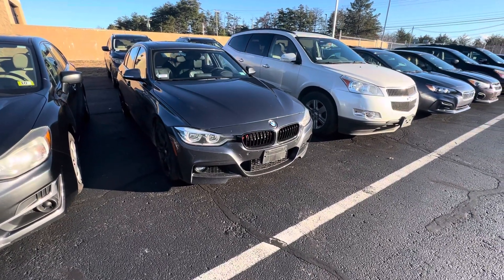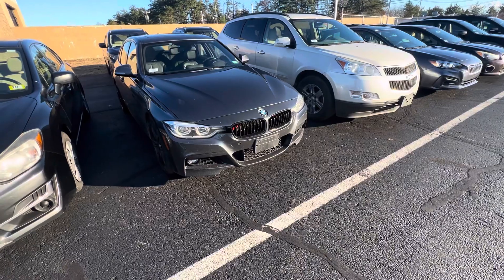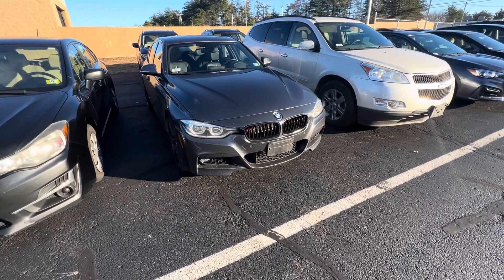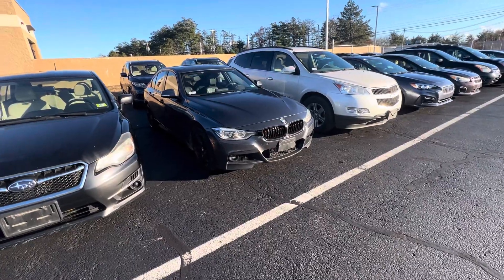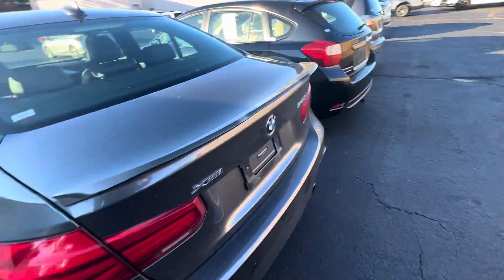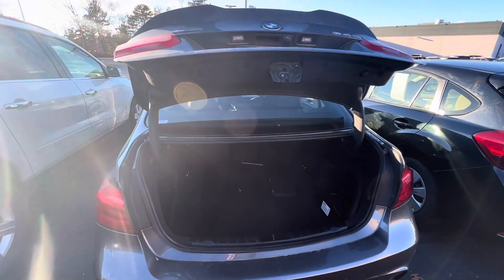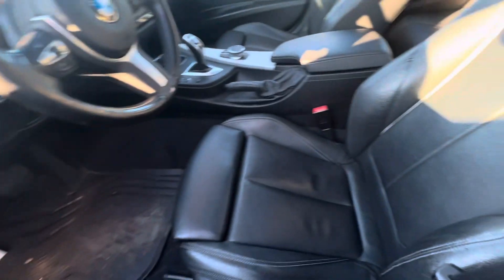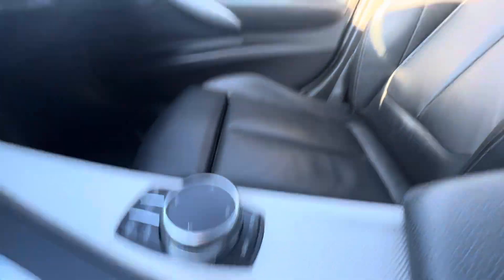Hey Jake, here is the 2018 BMW 3 series X Drive￼